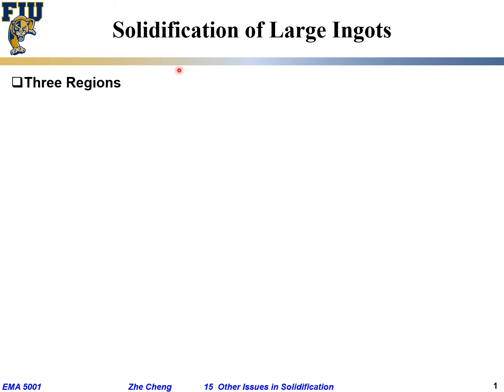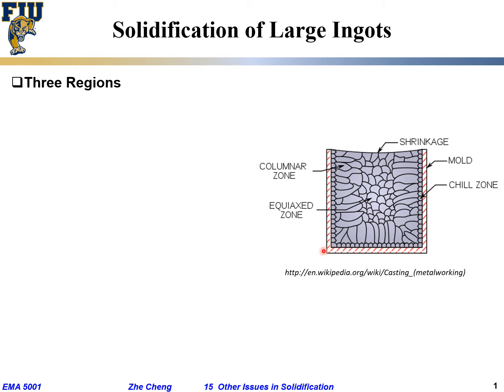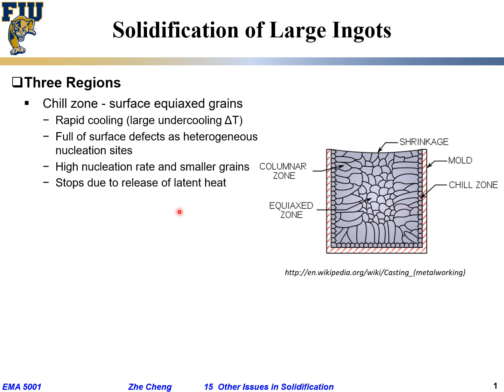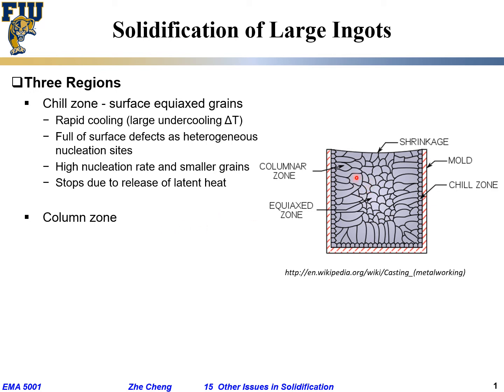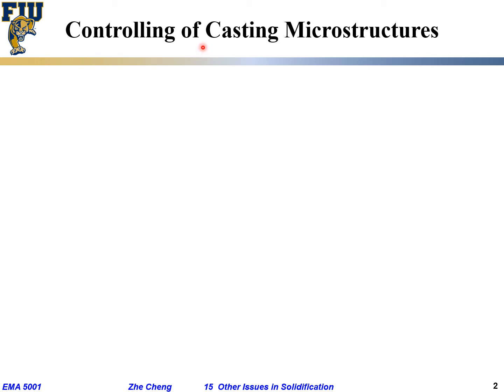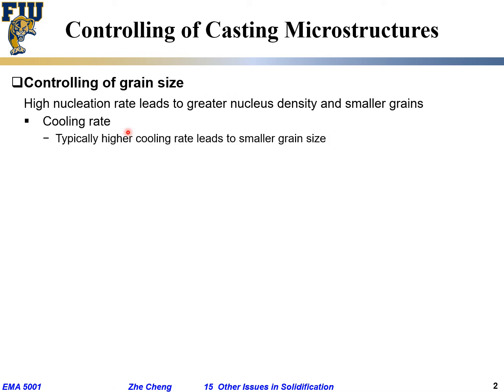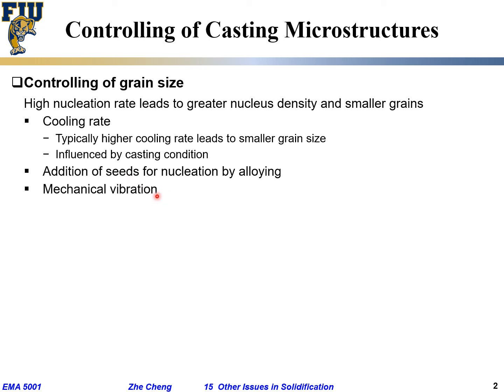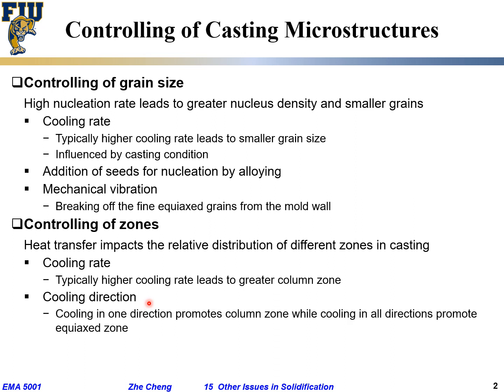EMA5001 L15-02 Zones in solidification and control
Lecture 15-02 Zones in solidification and control